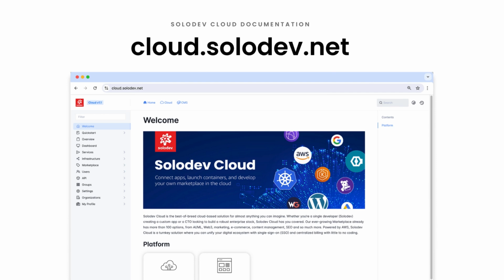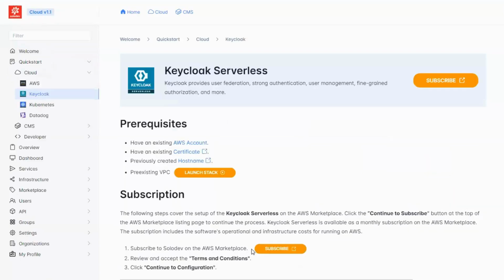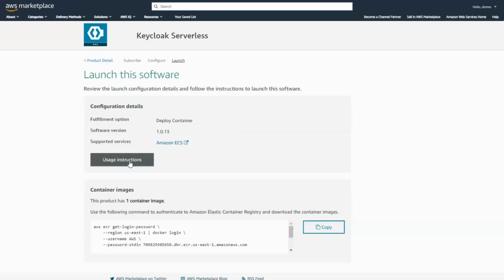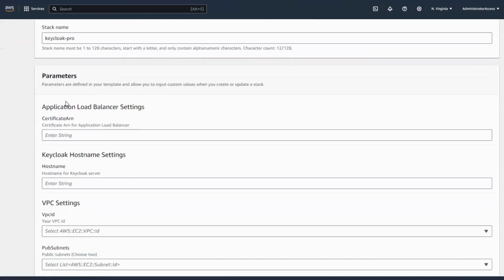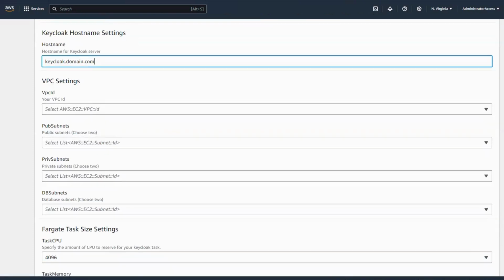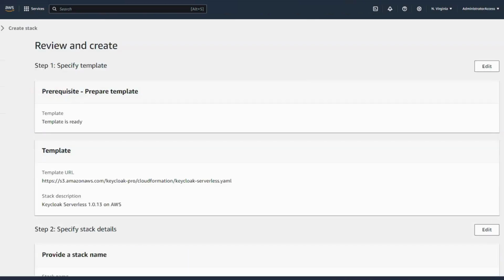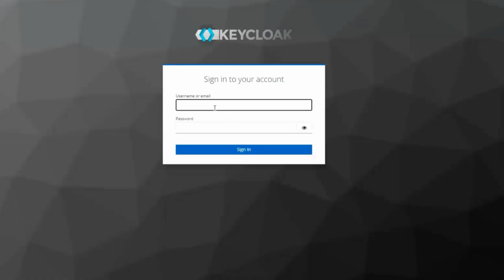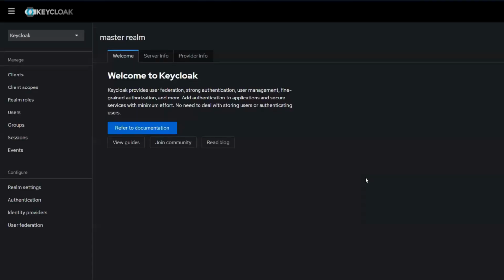How to Subscribe and Log into Keycloak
Keycloak is an awesome open-source single sign-on (SSO) solution for apps and services, and this video will walk you through a quick relatively painless process of getting it up and running. For more details, visit our Solodev Cloud documentation site at cloud.solodev.net